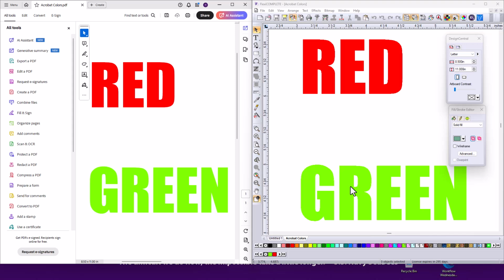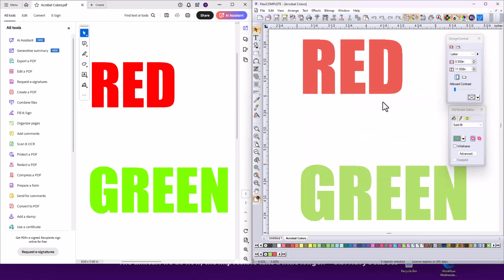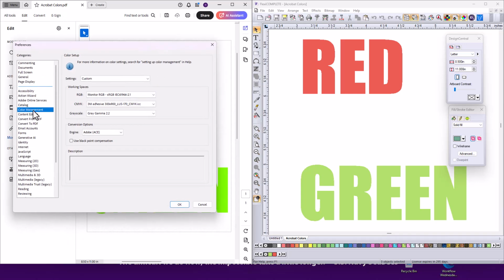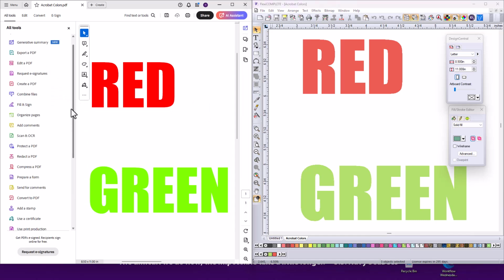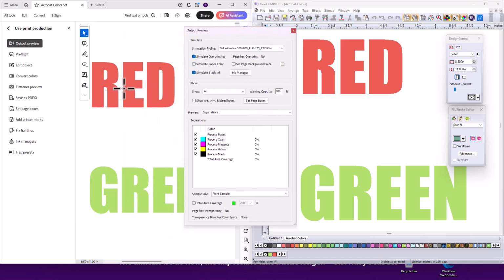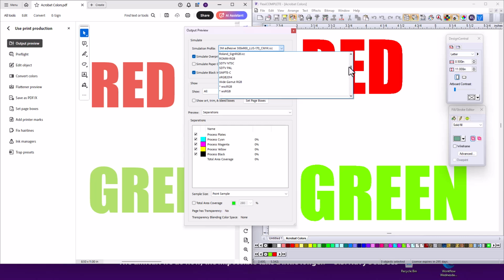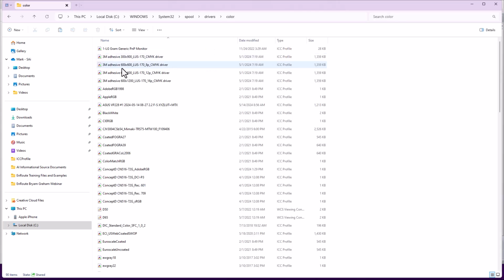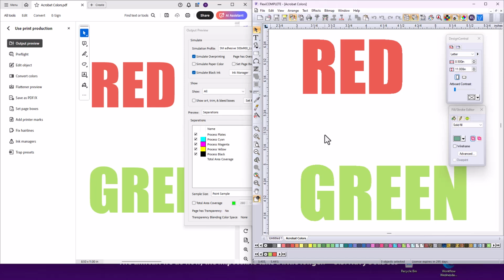Matching Acrobat Color and Soft Proofing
Many programs use color management, even PDF files from Acrobat use it. In this video you will see how you can setup the color management in flexi as well as Acrobat so they match and will print the same. I will even show you how to soft proof the file in Acrobat.